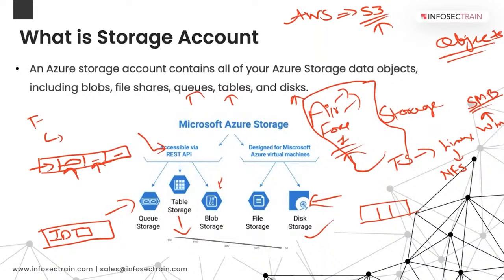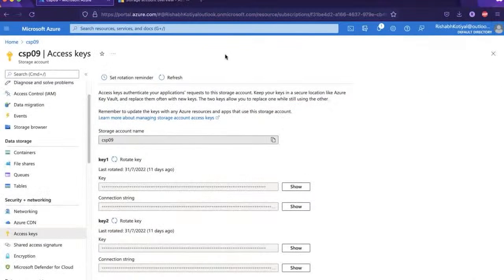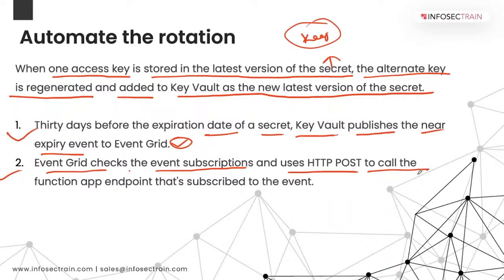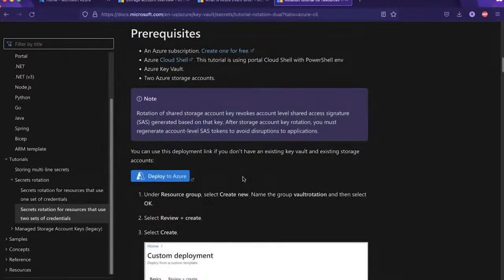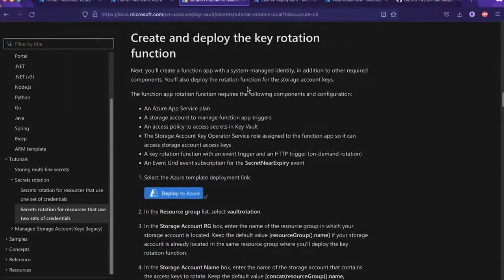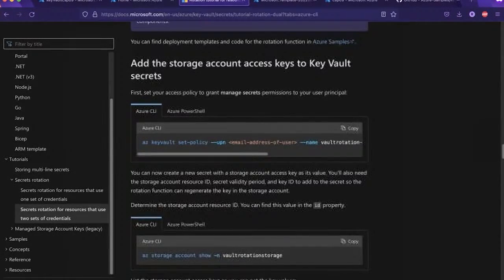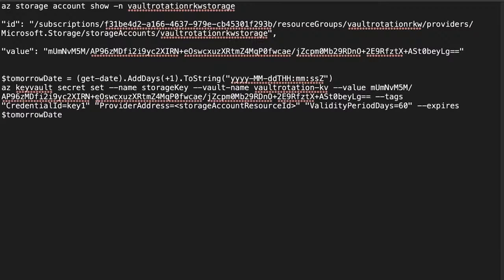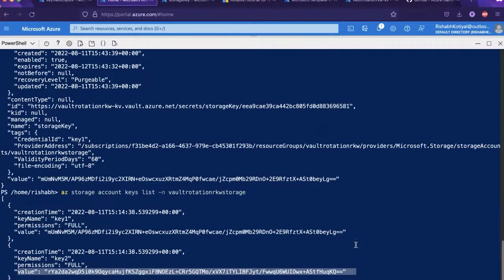Azure Storage Account Security | Authentication Method in Storage Account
InfosecTrain hosts a live event entitled ‘Azure Storage Account Security’ with certified expert ‘Rishabh’.

 What is Storage account Service
 Authentication method in Storage account
 Key rotation with automation

00:00 Intro
02:40 Agenda
04:25 What is Storage Accounts?
13:55 Storage Accounts Access Keys
19:20 What is Key Vaults
23:35 What is Storage Accounts?
26:00 What is Event Grid?
28:38 What is Azure Function?
46:20 Key of Key Vaults Secrets?
01:05:35 Thank You